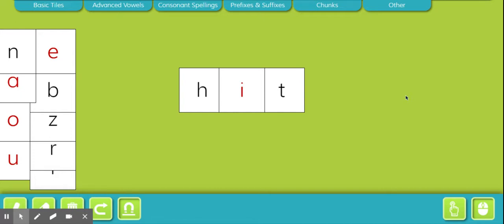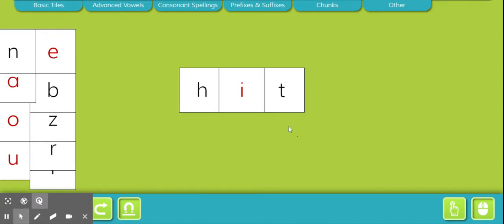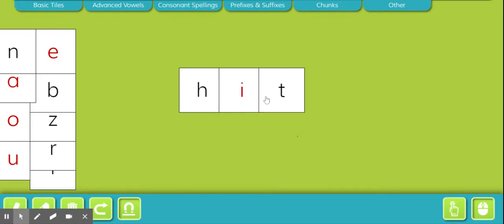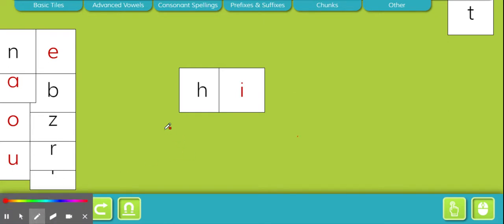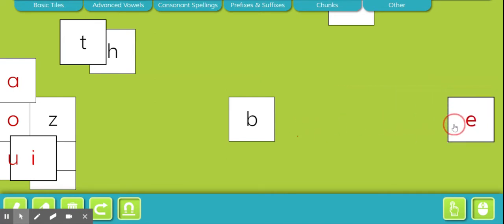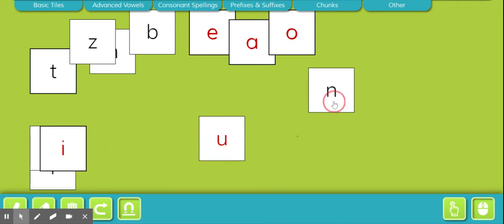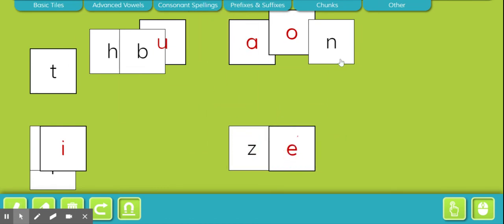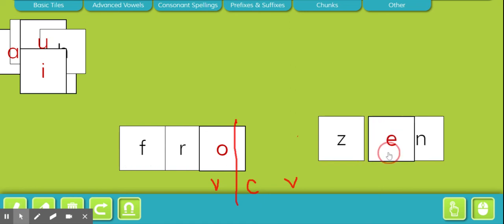Parent Academy - Long vs. Short Vowels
Long and Short vowels can seem like an abstract concept and can be hard to remember.  Here is an explanation that contextualizes it and shows the importance of this concept in utilizing syllabication for reading and spelling.

Recorded with Screencastify
Uses Really Great Reading Letter tiles
Concepts from Tattum Reading Series